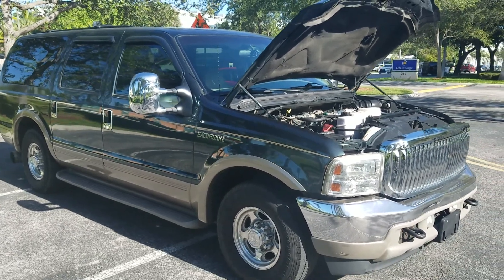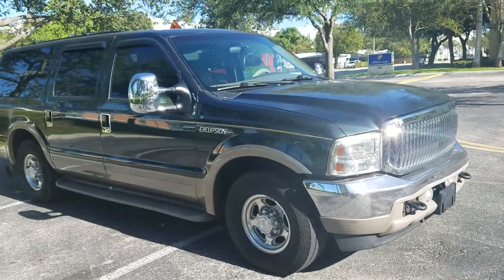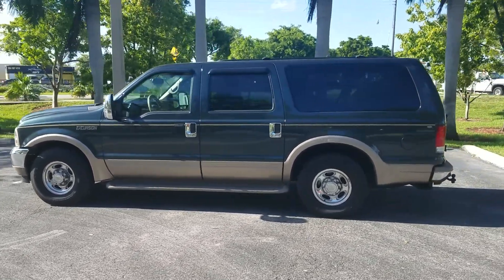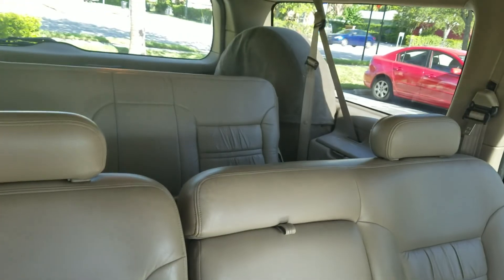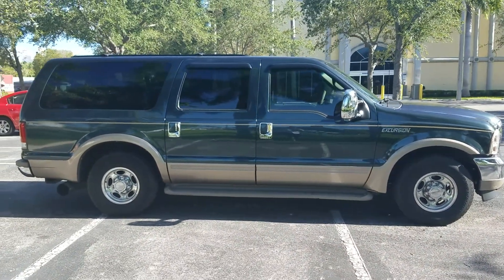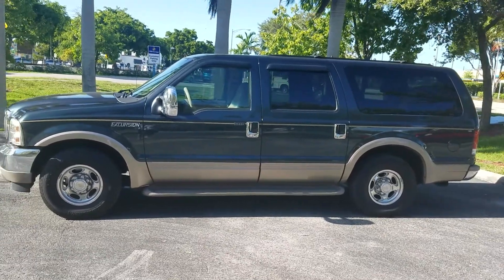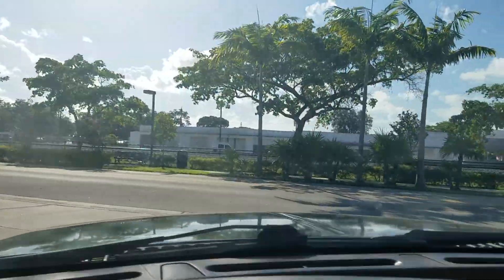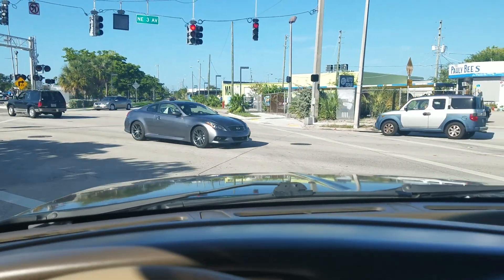2001 ford excursion 7.3l diesel rust free fl truck